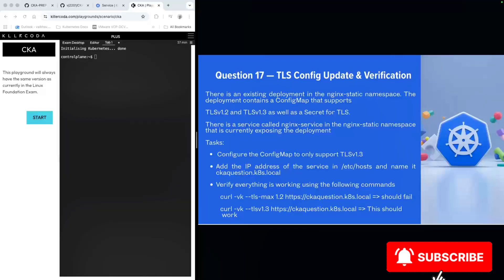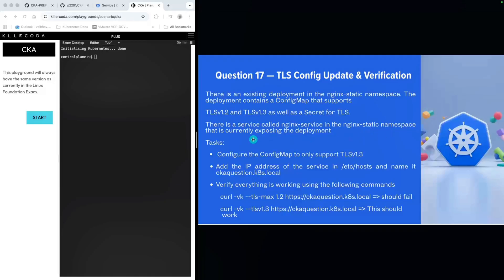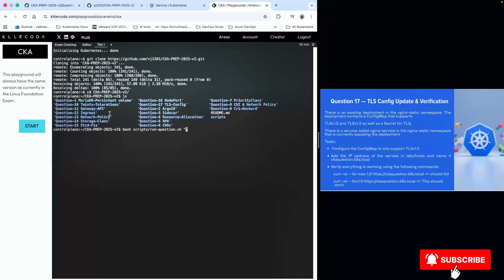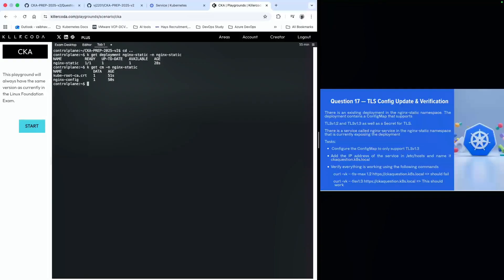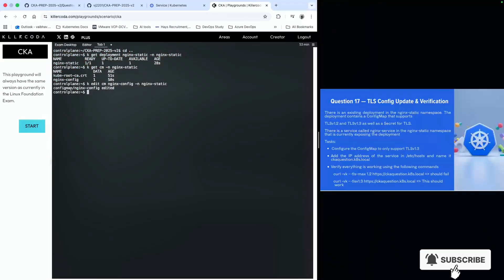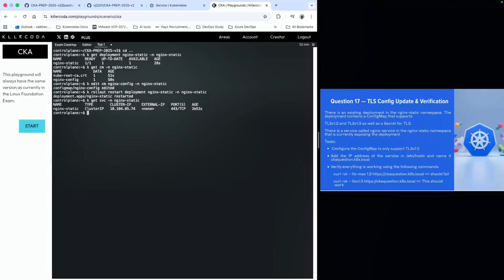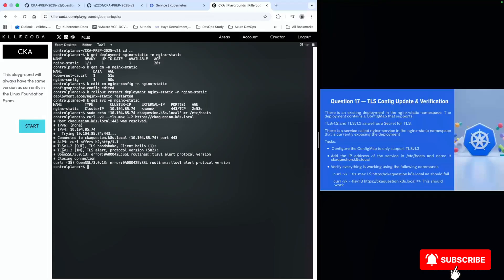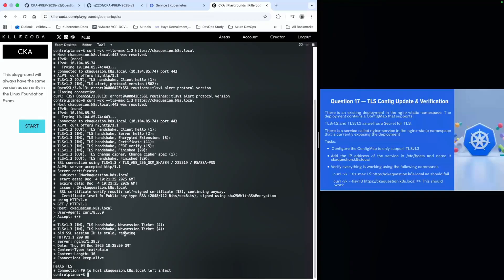CKA Exam Question 17: TLS Configuration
Deep dive into a real CKA exam scenario: You've updated the ConfigMap, restarted the deployment, but nginx still accepts TLSv1.2 connections. What's going on?
This video walks through the complete troubleshooting process to solve Question 17 from CKA exam preparation, teaching you not just the solution, but HOW to diagnose ConfigMap mounting and application reload issues.

🎯 Topics Covered:

Understanding ConfigMap propagation in Kubernetes
Why application processes need explicit reload signals
Debugging nginx configuration in running pods
Using nginx -T to verify loaded configuration
The difference between pod restart vs process reload

💡 The Missing Piece: nginx -s reload
Timestamps:
0:00 - The Problem
2:30 - Troubleshooting Steps
5:45 - The Solution
7:20 - Verification